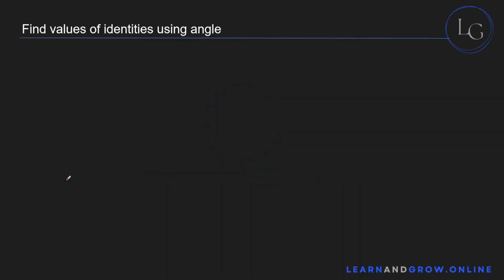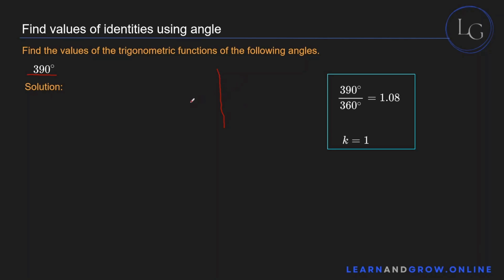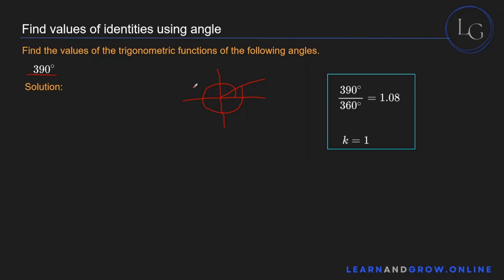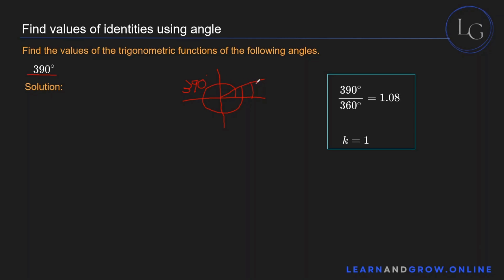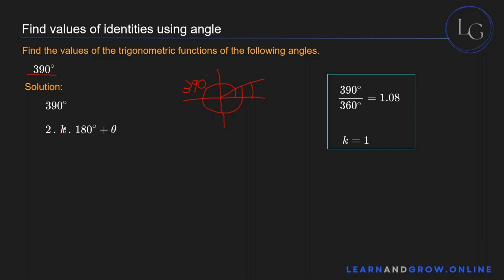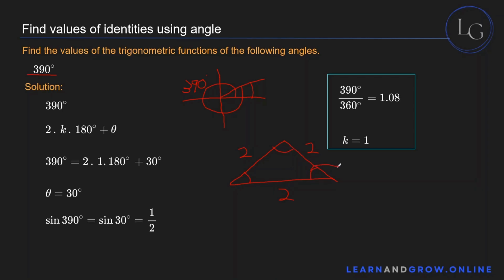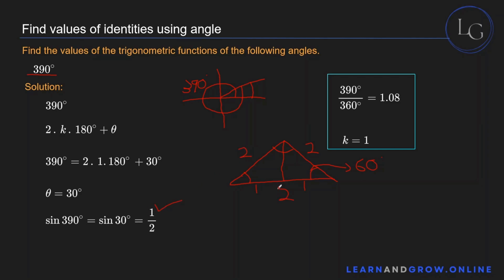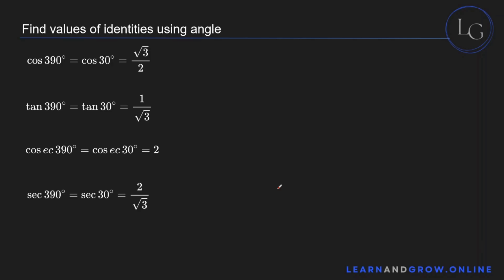Find values of identities using angle, Fundamentals of Trigonometry, English (75,G11,C9)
Find values of identities using angle, Fundamentals of Trigonometry.